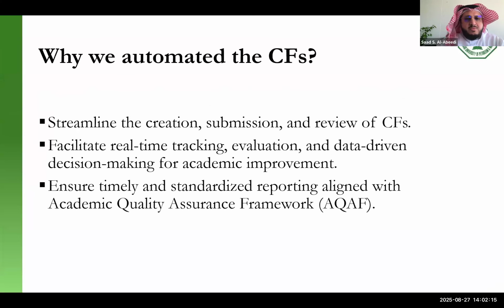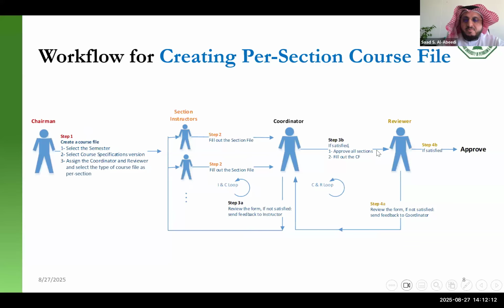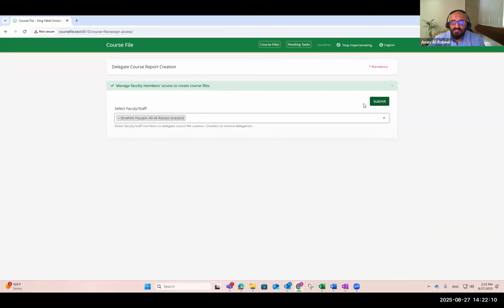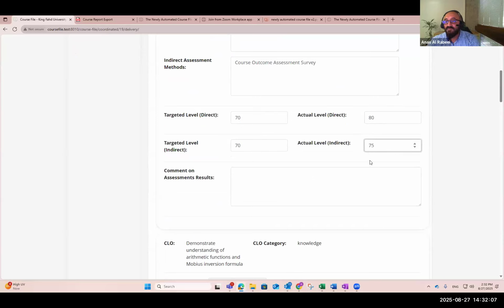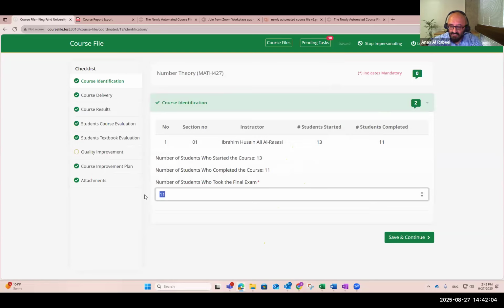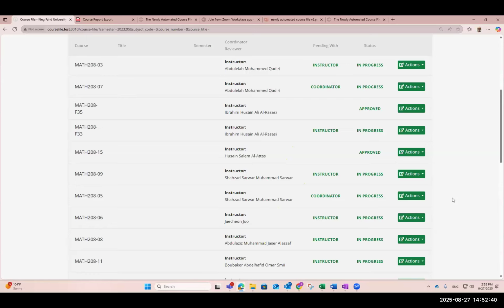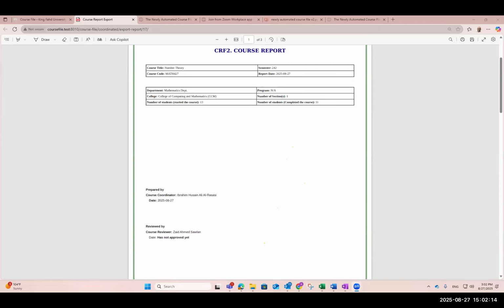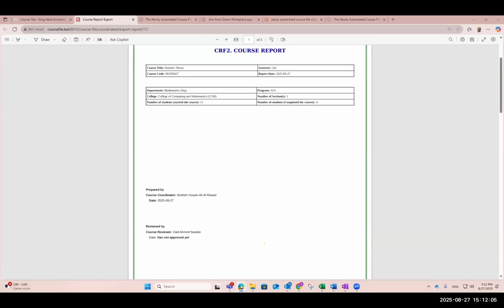DAD Reporting 2025: The Newly Automated Course File System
Webinar on
The Newly Automated Course File System
Wed, Aug 27, 2025, 02:00 PM - 03:15 PM
Dr. Saad S. Al-Abeedi
Director, Academic Assessment Center